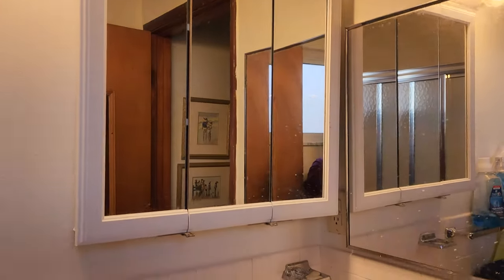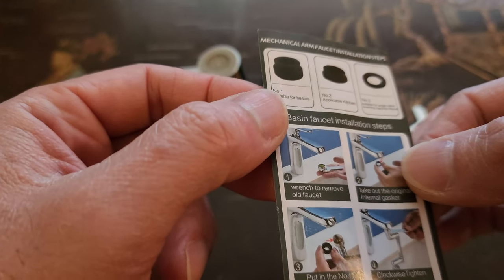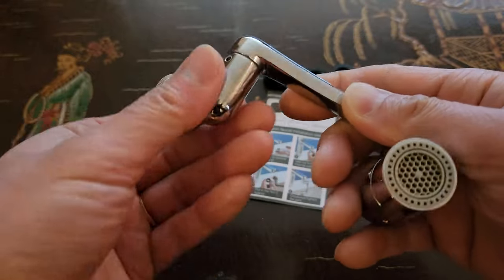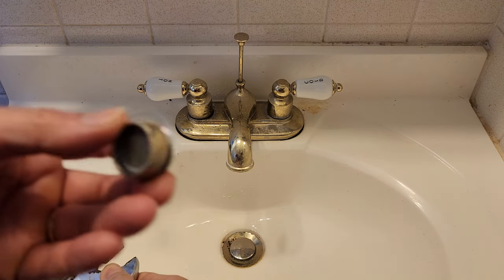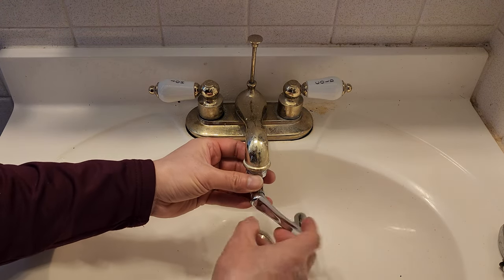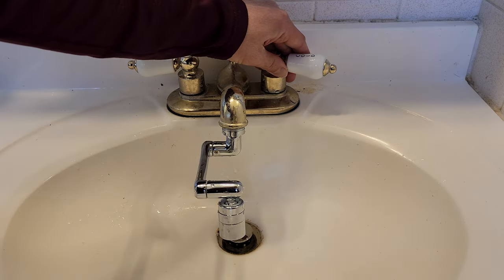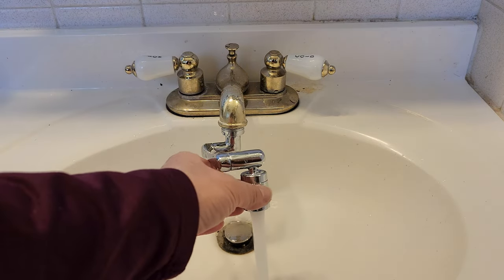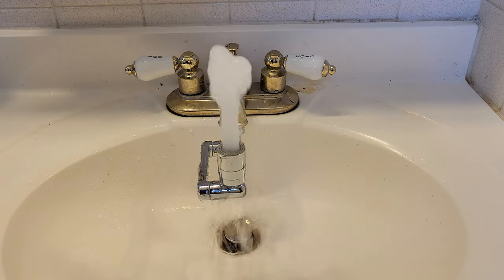SAMODRA 1080° Faucet Aerator | Gargle & Wash Your Face In Style!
Gargle and wash your face in style with this faucet aerator. You no longer have to step in the shower to wash your face.